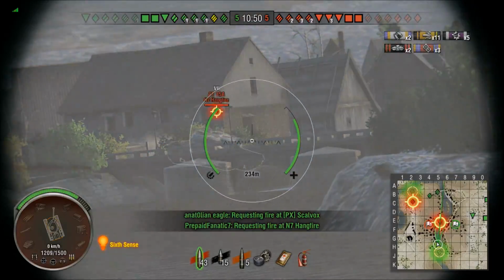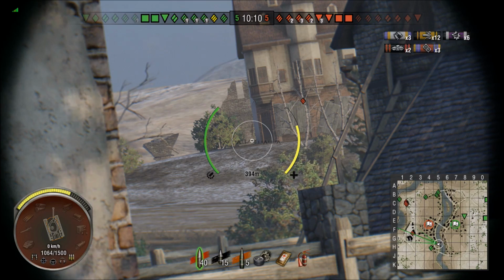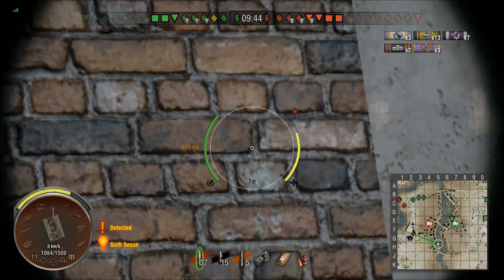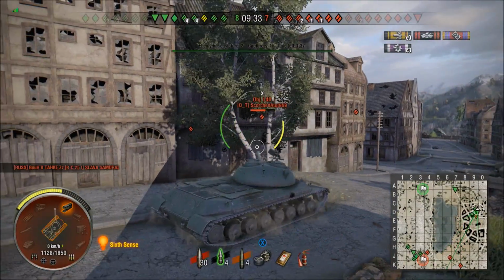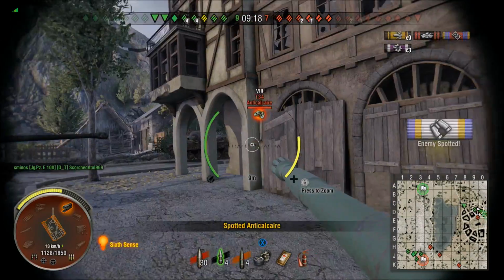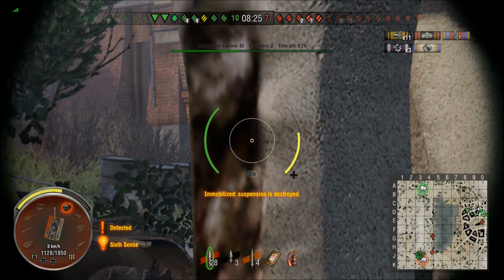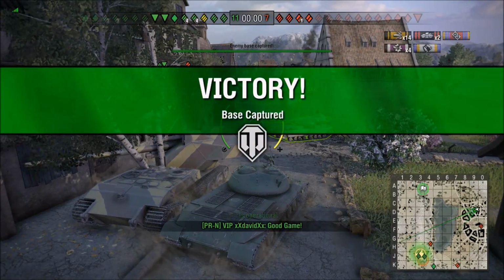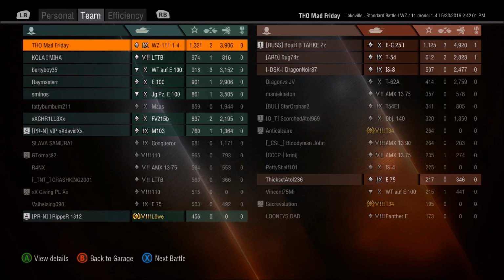Scrape the Sides! - New Players Guide - World of Tanks Console ( Xbox / PS4 )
A couple of clips where i used side scraping to come out on top!  Side scraping is simple and it enables you to save your hit points and go on to earn more xp for your next tank!